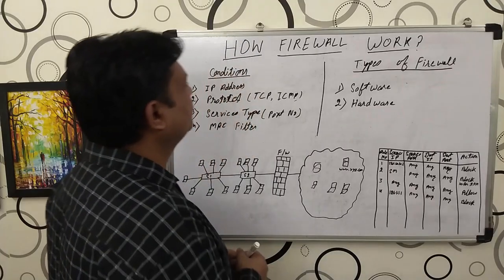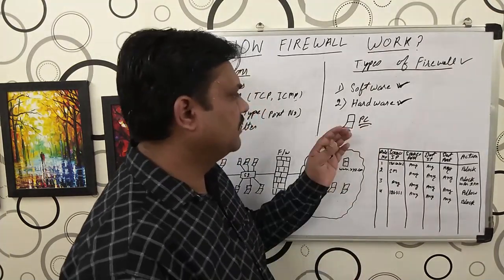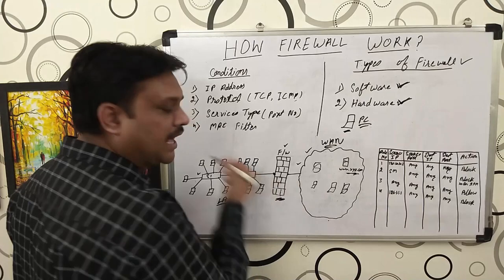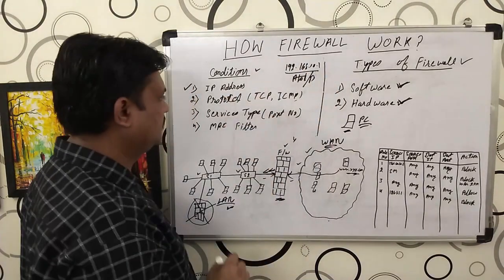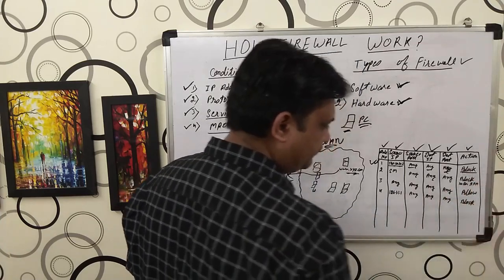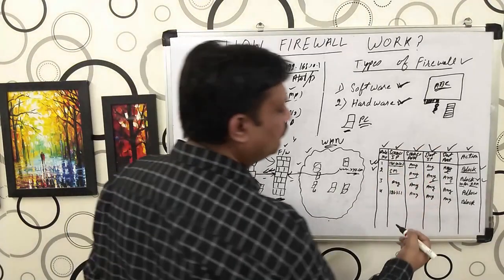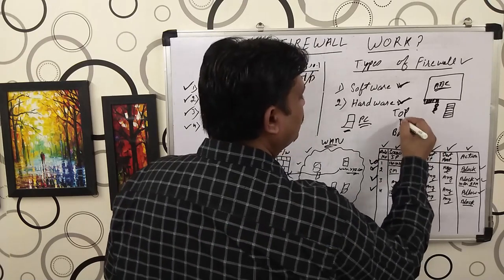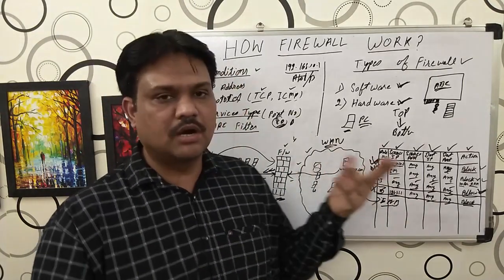How Firewall Works | Conditions you should not configure in Firewall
🔒 Dive into the world of cybersecurity with our latest video on "How Firewalls Work." In this in-depth exploration, we demystify the crucial role that firewalls play in safeguarding your digital assets and personal information.

🌐 Whether you're a tech enthusiast, a business owner, or just curious about online security, this video breaks down the complexities of firewalls in a way that's easy to understand. We cover the fundamentals, types of firewalls, and the mechanisms behind their operation.

🔍 Key Topics Covered:
1️⃣ Introduction to Firewalls: Learn what firewalls are and why they are a critical component of your digital defense.
2️⃣ Types of Firewalls: Explore different firewall architectures, including hardware and software firewalls, packet filtering, proxy firewalls, and more.
3️⃣ Firewall Operations: Understand the inner workings of firewalls, including rule-based filtering, stateful inspection, and intrusion detection/prevention.
4️⃣ Real-world Examples: Illustrative examples to show how firewalls protect against common cyber threats.
5️⃣ Best Practices: Discover essential tips for configuring and maintaining a robust firewall setup.

🚀 Stay informed and empowered in the ever-evolving landscape of cybersecurity. Knowledge is your best defense!

firewall
firewall explained
firewall tutorial
how to work firewall
how to work firewall in hindi
firewalls and network security
firewall working process
types of firewall
firewall and its types
firewalls in cyber security
how firewall works
firewalls and network security in hindi
firewall kya hota hai
firewall security
firewall kya hai
Tech Guru Manjit
firewall used for